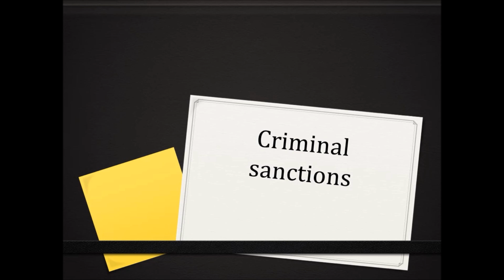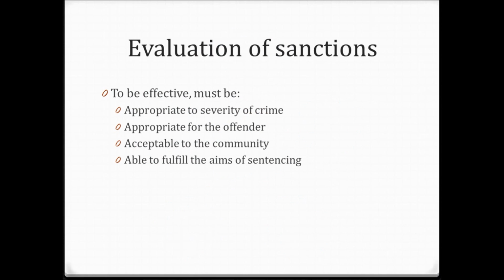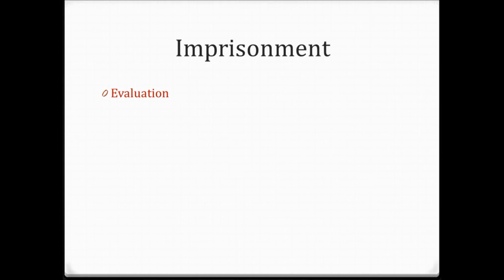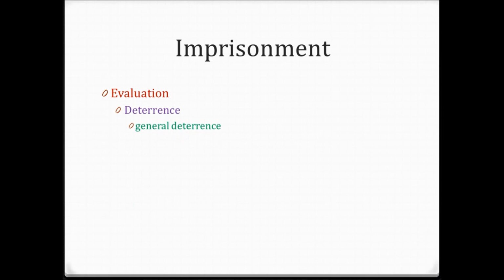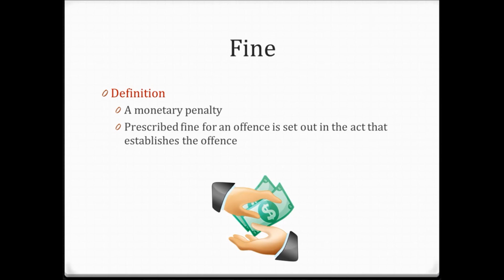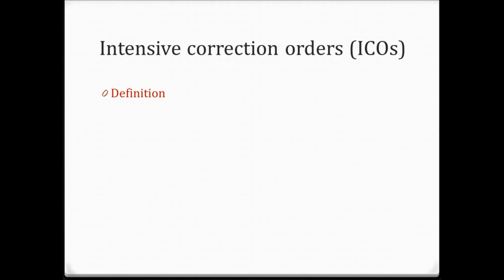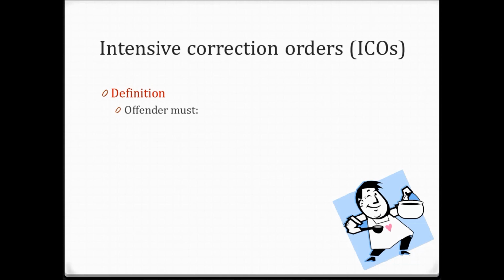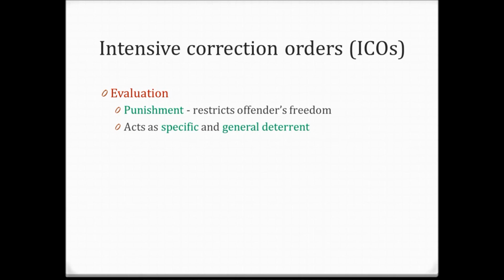VCE Legal Studies - Overview of three sanctions and their specific purpose